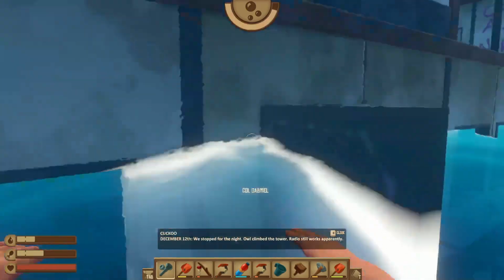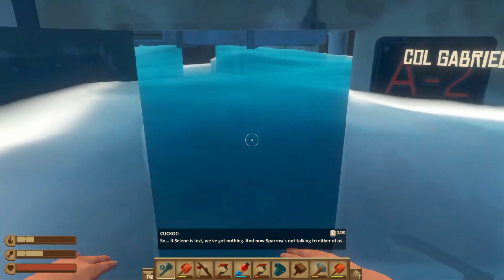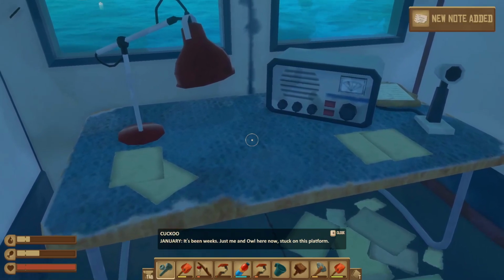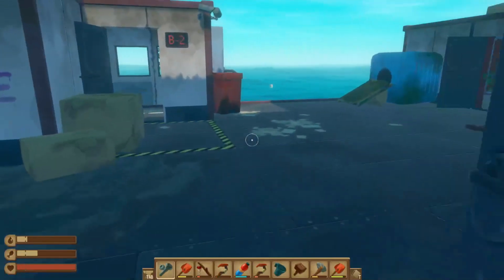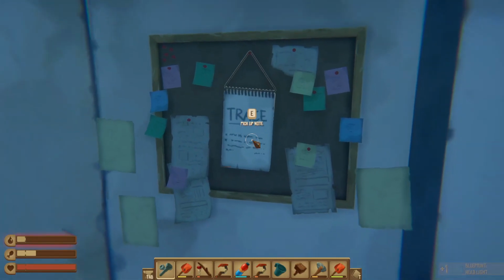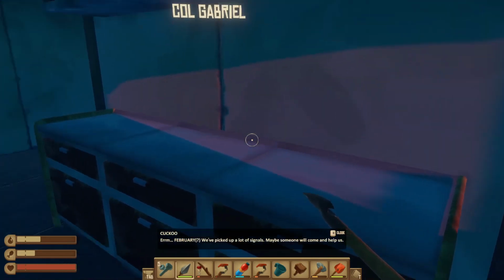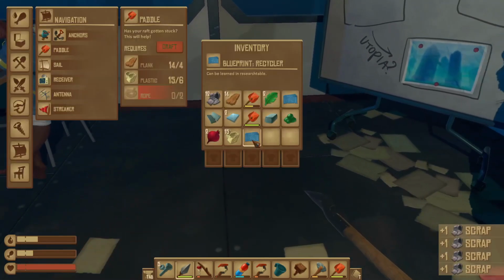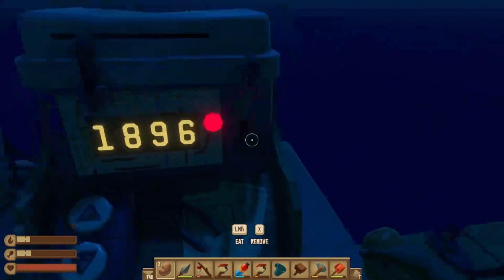Episode 3 - Beanie's Raft Guide -The Radio Tower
How to find all the notes and blueprints in the Radio Tower

Thank you for supporting my channel by watching this video!

If you want to request a video on anything else please feel free to let me know, I am always looking for new ideas.

Please note with my budgeting videos I get paid once a month, so you might see a minimum of 2 videos a month surrounding budgeting or grocery hauls..

I’m trying to mix things up a little bit and there will be gaming content thrown into the mix every so often.